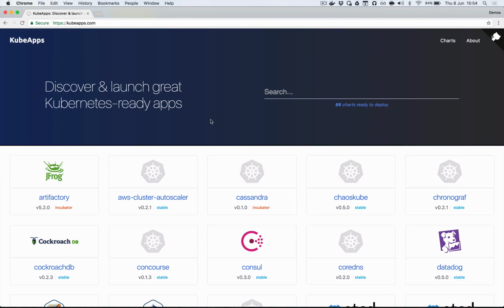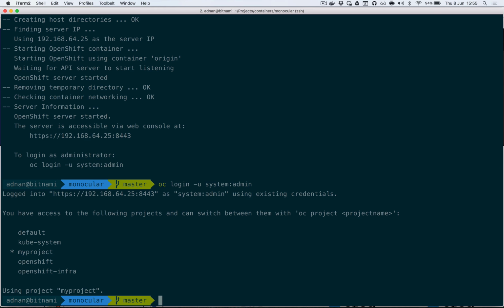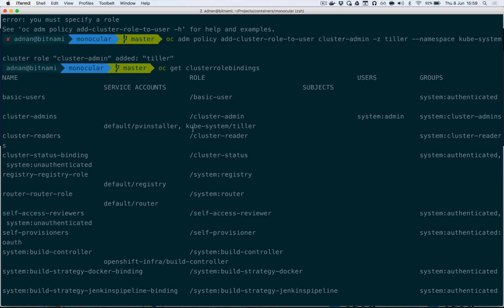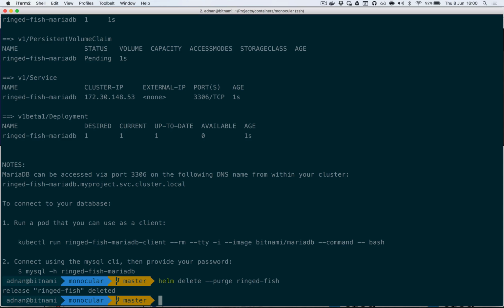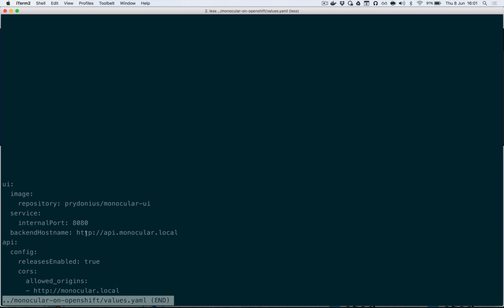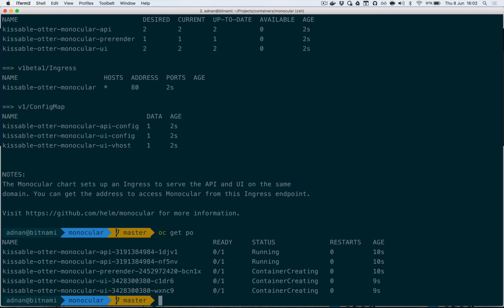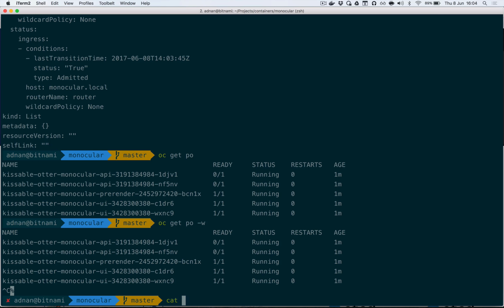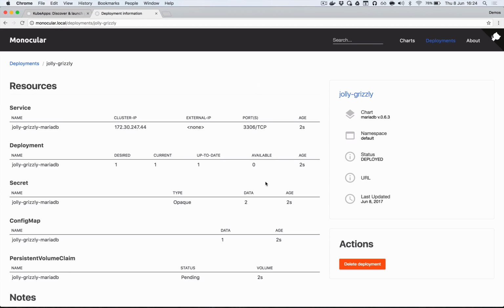Running Monocular on OpenShift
Monocular, is an open source search and discovery front-end for Helm Chart repositories. You can see it in action over but running it in your own cluster gives you a neat way to create and manage Helm Chart installations inside your cluster. Let’s take a look at running it on an OpenShift cluster.